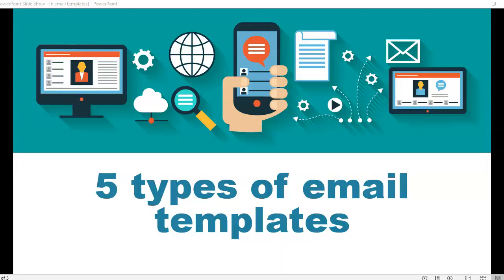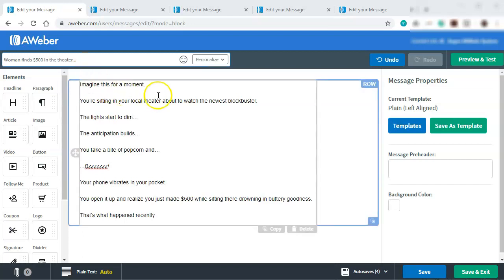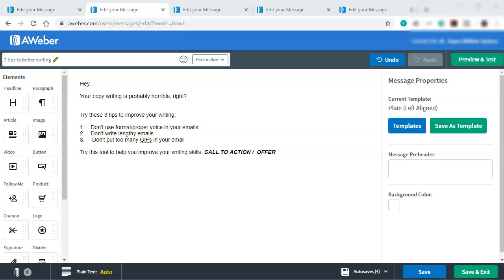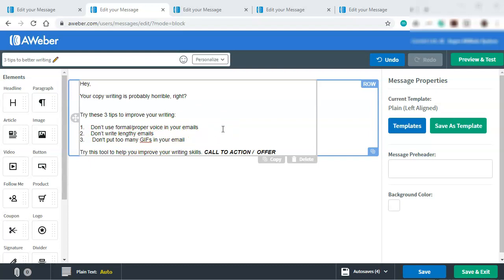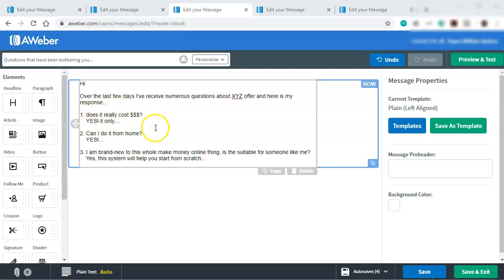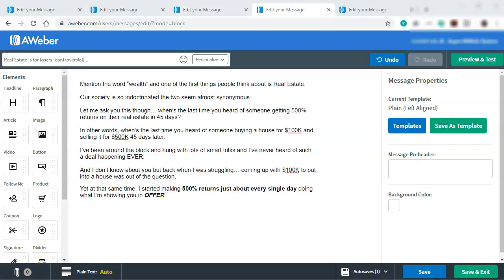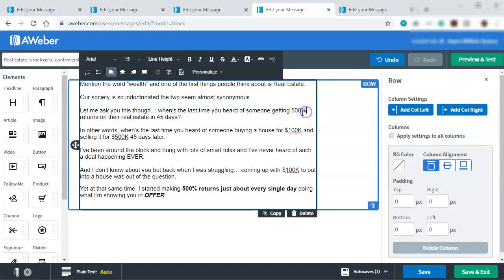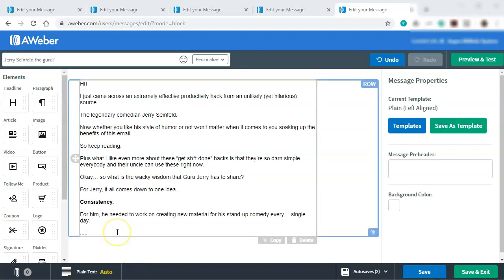How to Write Engaging Emails? 5 Email Templates That Bring You Sales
ClickMagick is the next-generation funnel tracking and marketing optimization platform that helps you generate more leads, conversions, and revenues from the same traffic you're already getting.

► My #1 Book Recommendation: 10x Rule